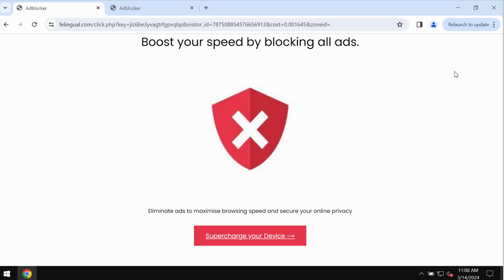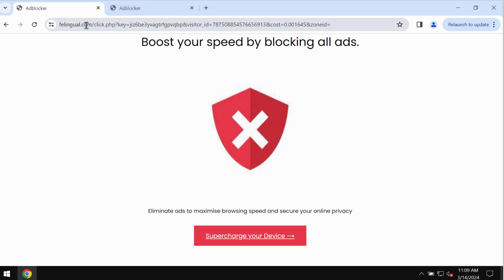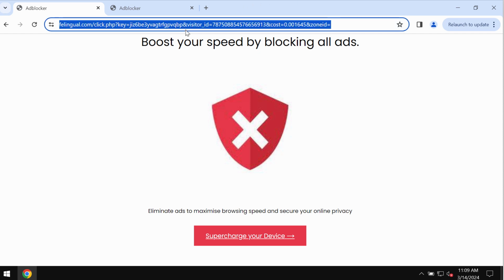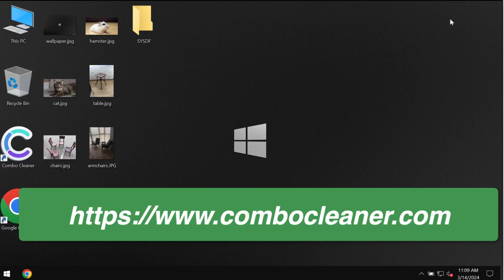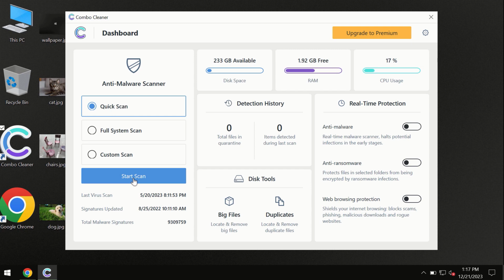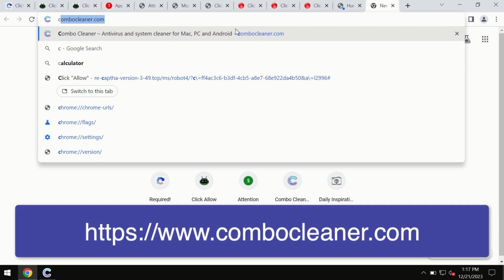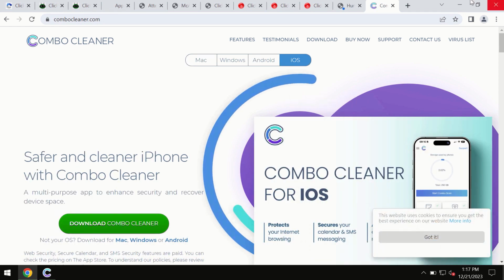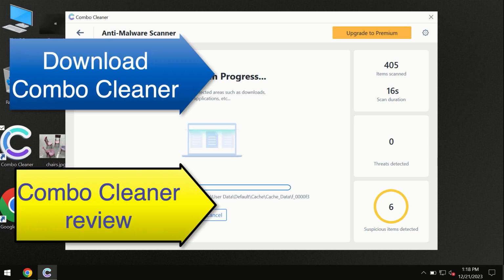Felingual.com pop-ups - how to remove?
Felingual.com is a dangerous site. It tries to make you download and install some unwanted browser extensions that may operate as adware. Don't tolerate such pop-ups. Remove them with Combo Cleaner Antivirus via the official or, optionally, follow the manual recommendations given in the video.